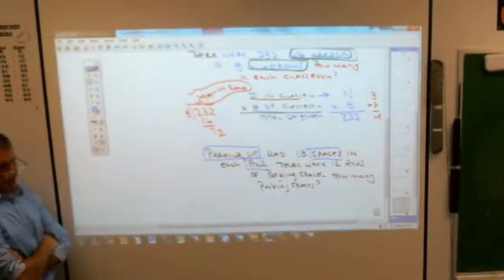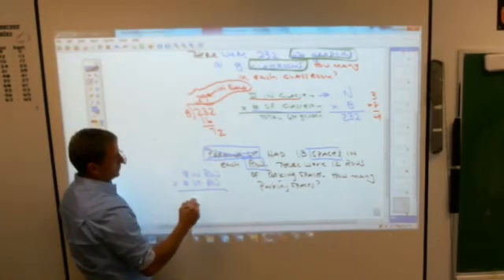6th Lesson 15 Story probs bout equal groups